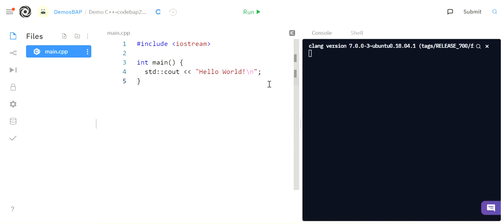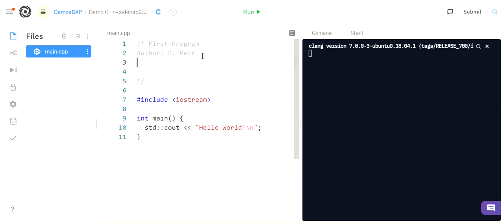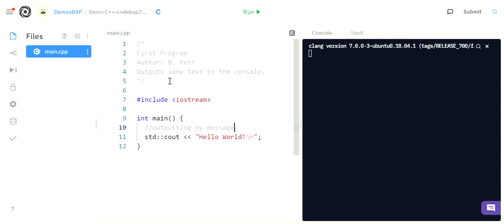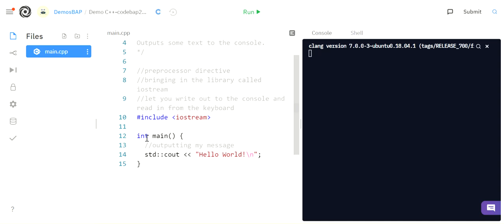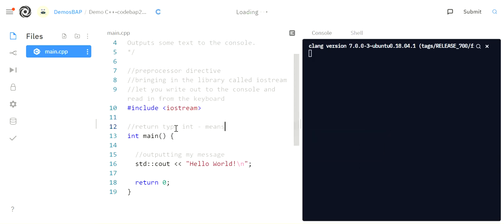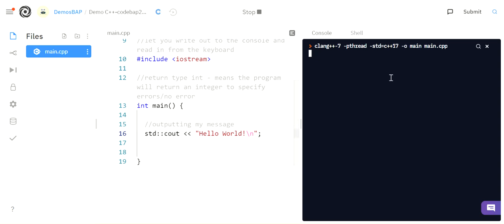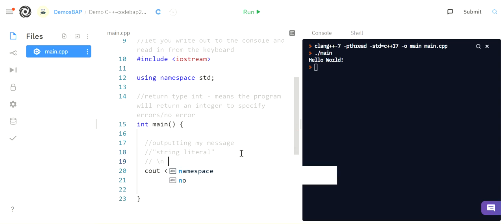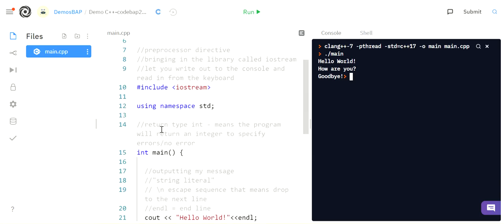First C++ Program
How to write a very simple Hello World Program in C++ .
Meaning of preprocessor directives.
What is the iostream library?
Why does the program have int main?
How to use using namespace std instead of std:: before every command.
What is cout?
What is a string literal?
Dropping to a new line with escape sequence "\n" or endl
What is an insertion operator?